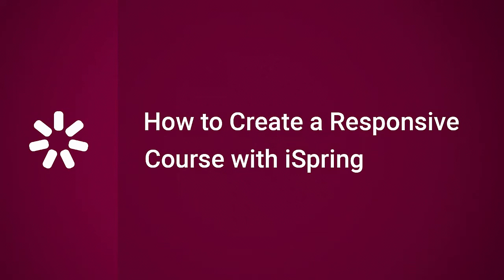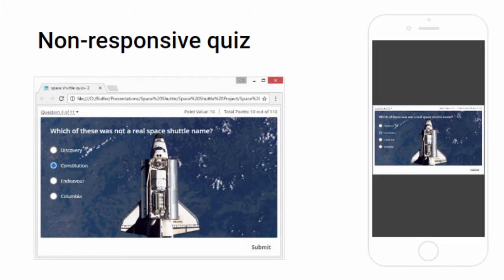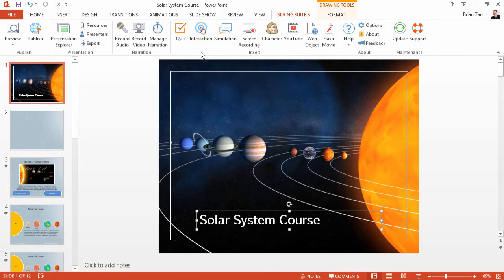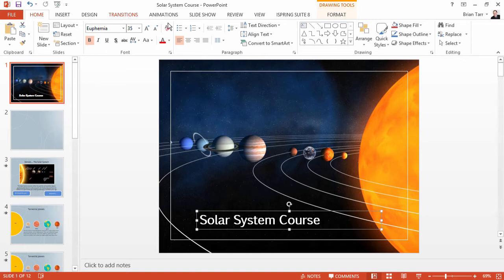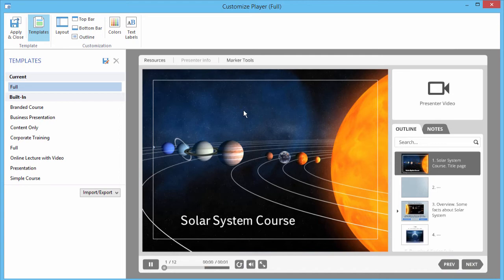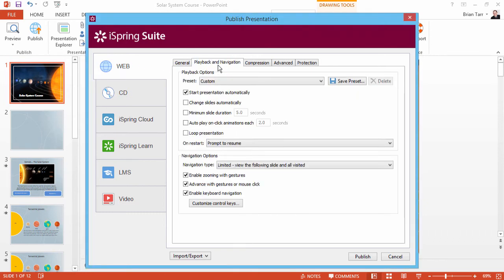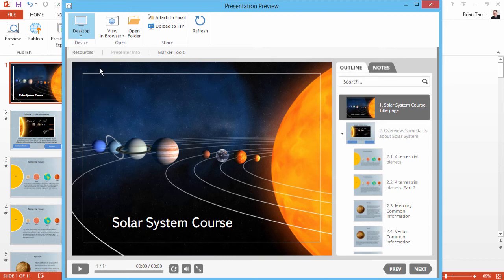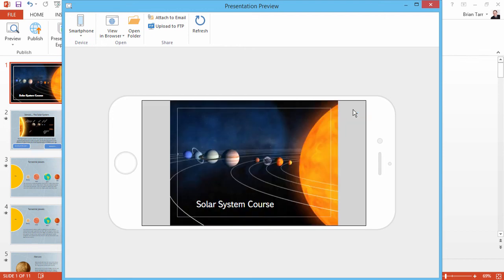How to Create a Responsive E-Learning Course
This tutorial gives you some tips and tricks on creating a responsive e-Learning course.